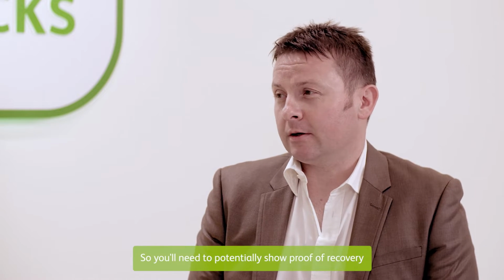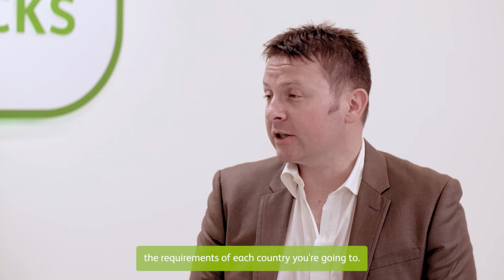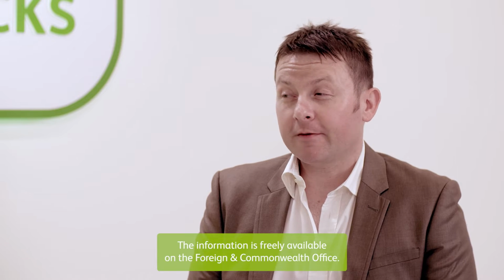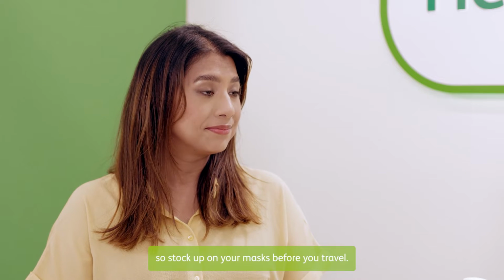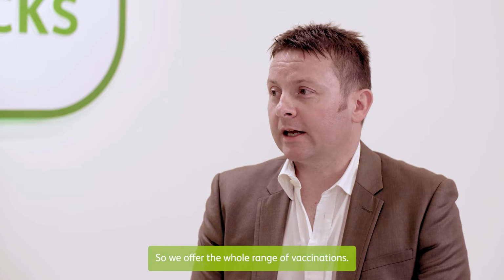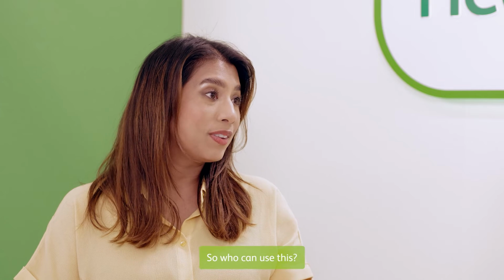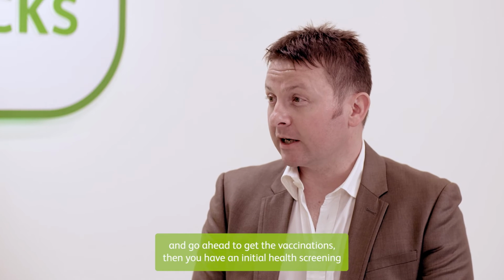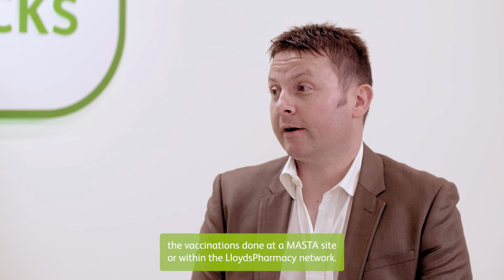Health Hacks | Summer Travel | LloydsPharmacy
Jetting off on a sunshine holiday or planning a backpacking adventure?

Watch as our Pharmacists Lee and Jagdeep reveal tips on how to prepare for your trip, things to remember and the latest COVID rules.